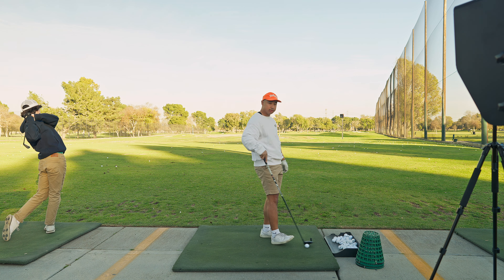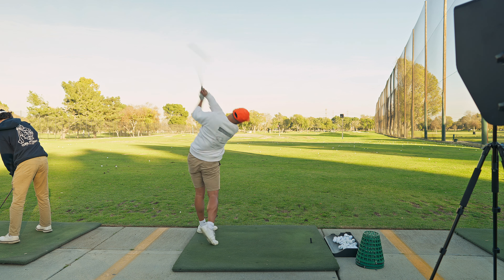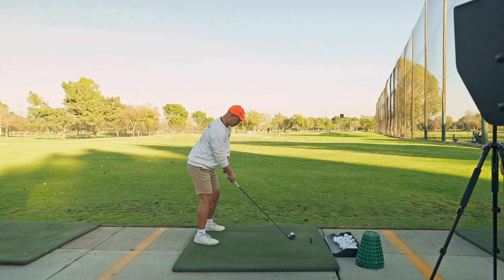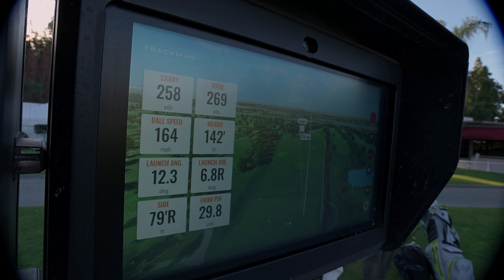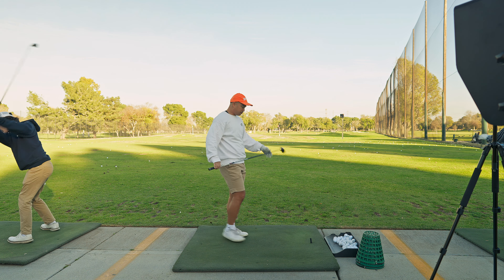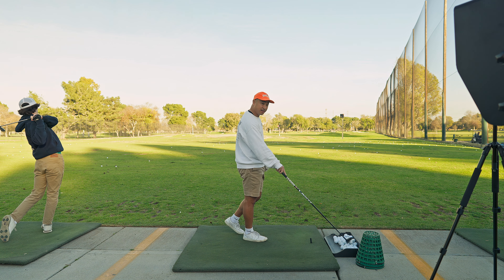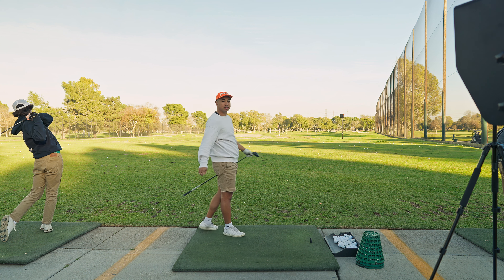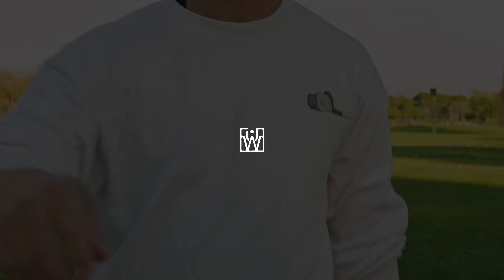Wilson Dynapower 3 Wood and a Trackman